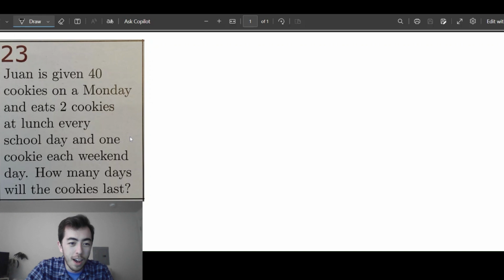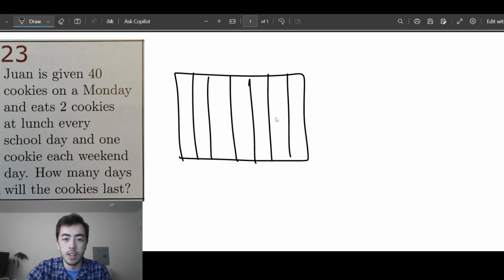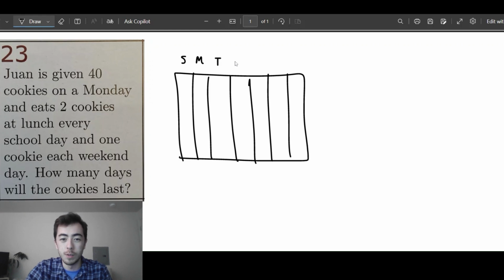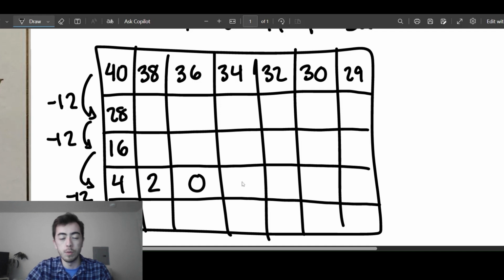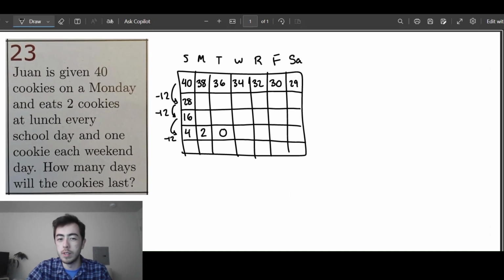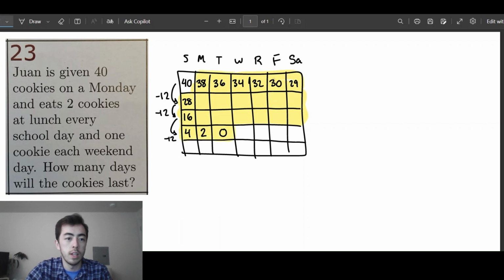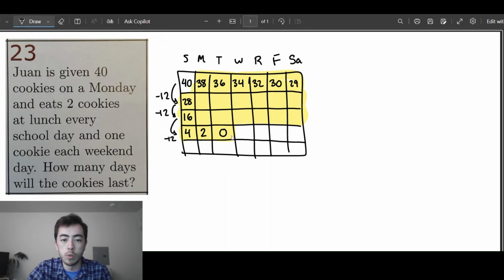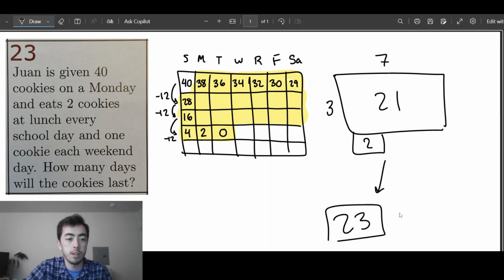Solving AMS Daily Epsilon 2025 - May 23